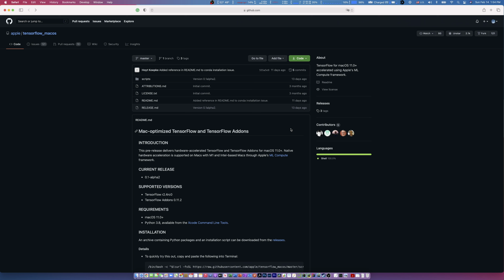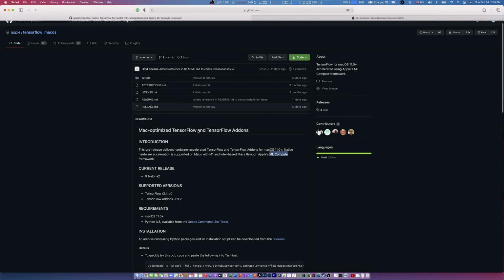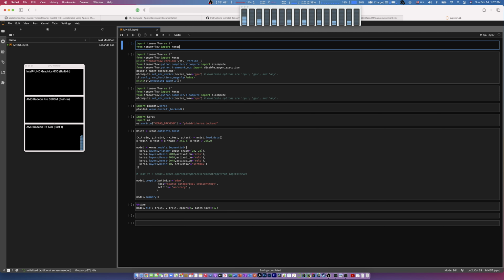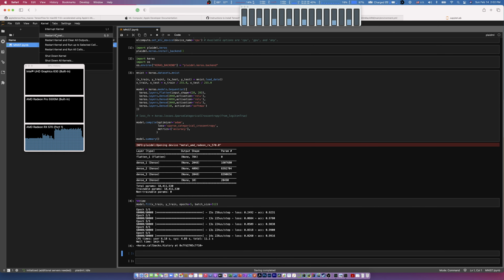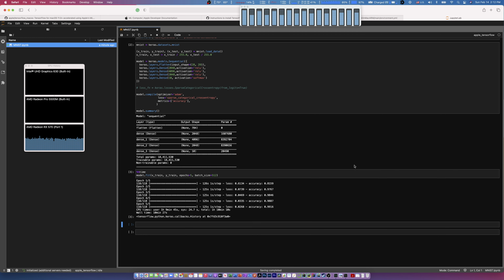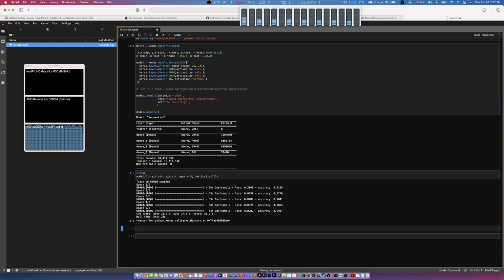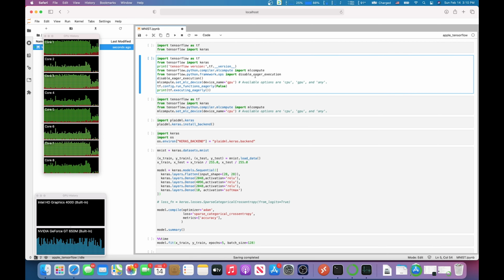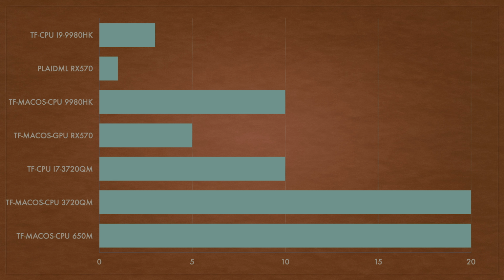Tensorflow MacOS Testing - GPU Acceleration Without CUDA/ROCm - Apple ML Compute Framework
Apple released Tensorflow MacOS version recently. This video compares its performance against the standard CPU version as well as the PlaidML.